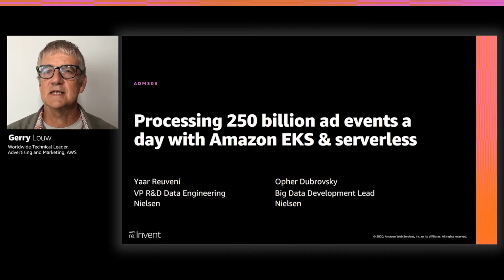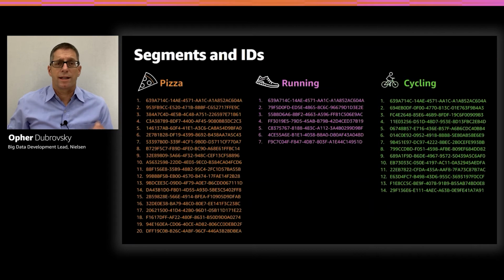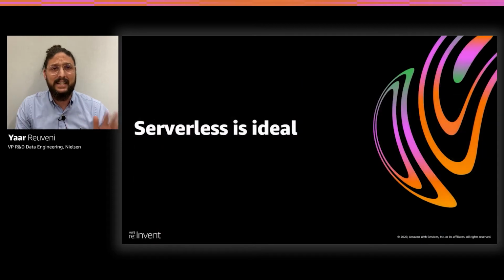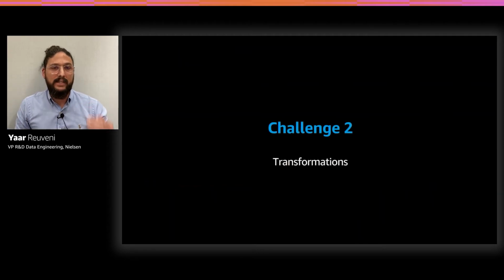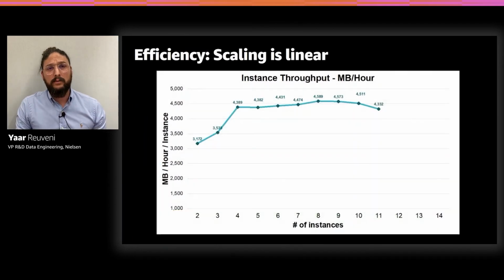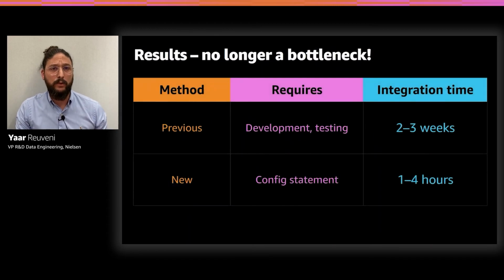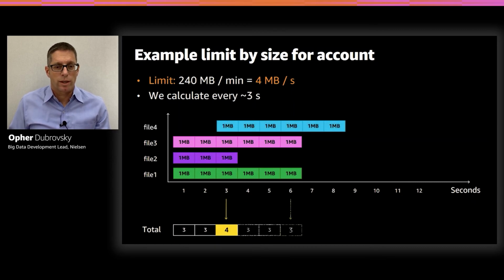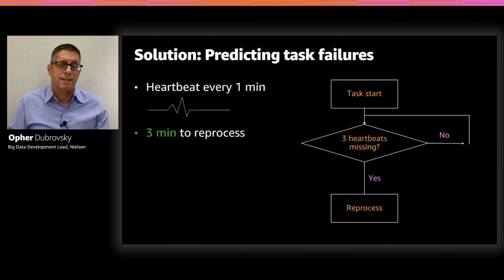AWS re:Invent 2020: Processing 250 billion ad events a day with Amazon EKS & serverless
In this session for technical leaders, data engineers, and software architects, learn how Nielsen Marketing Cloud built a stateless, serverless big data pipeline processing 250 billion events per day for their data management platform. See how AWS Lambda and Amazon EKS with Spark can reduce costs on logging and event processing at incredible scale, and come away with pitfalls to avoid and powers to exploit when using serverless and containers. Take away tips and tricks on how to tame the serverless beast, handle containerized processing, untangle problems delivering to real-time consumers, and avoid bugs when building your own system.